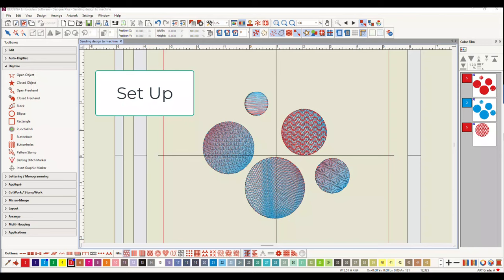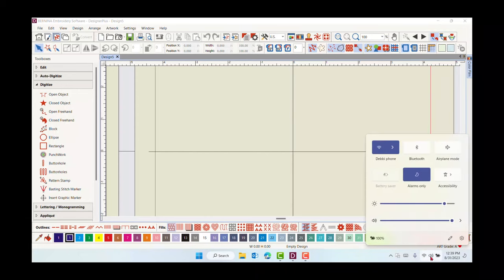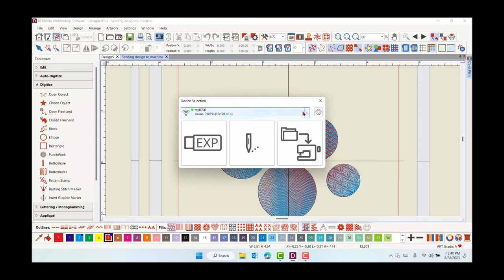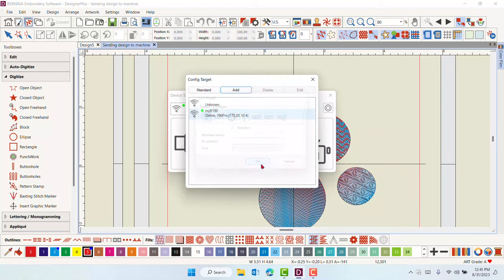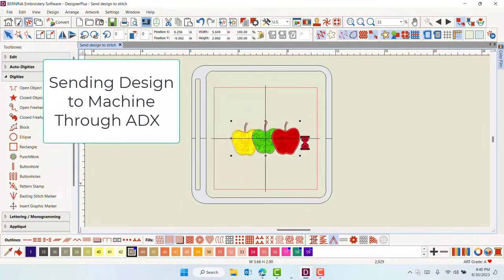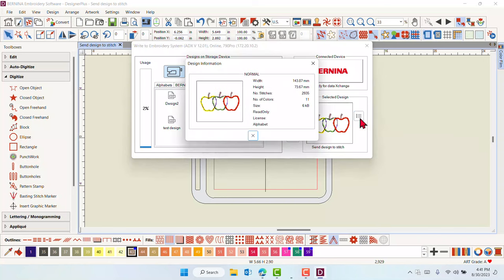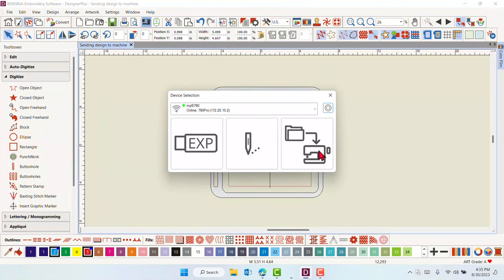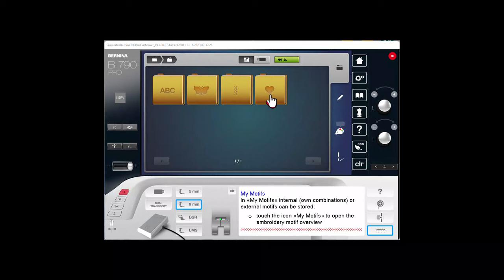1 22 Sending Designs to a WiFi-Enabled Machine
Learn how to send designs to a WiFi-Enabled Machine, such as the B 790 PRO, through Write to Card Machine.